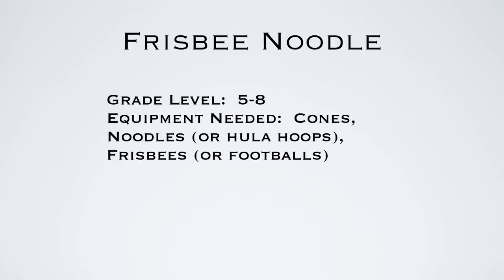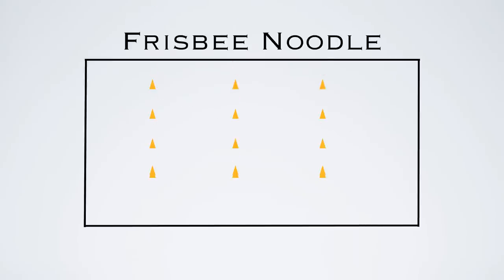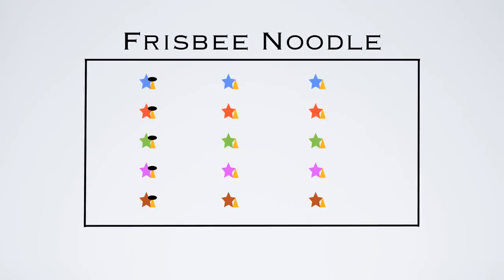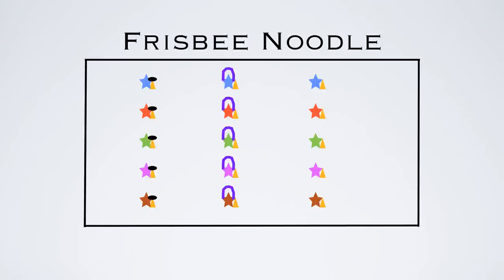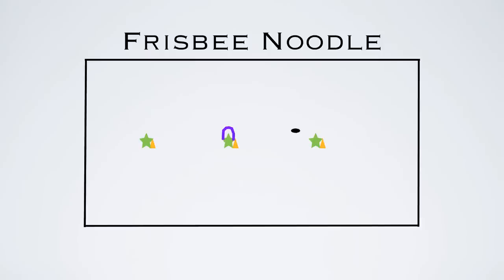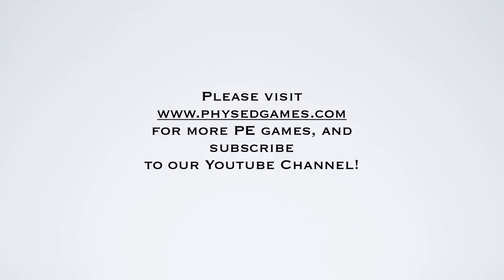P.E. Games - Frisbee Noodle